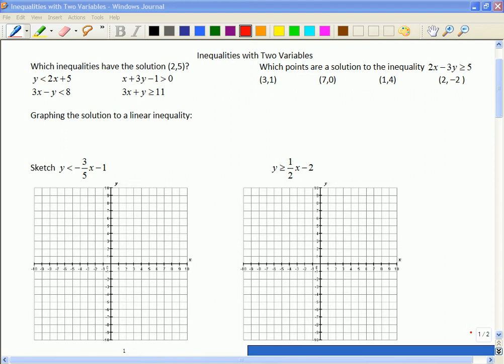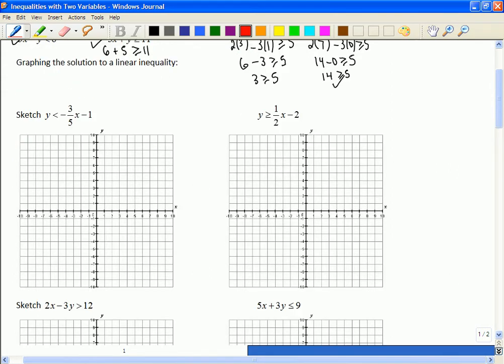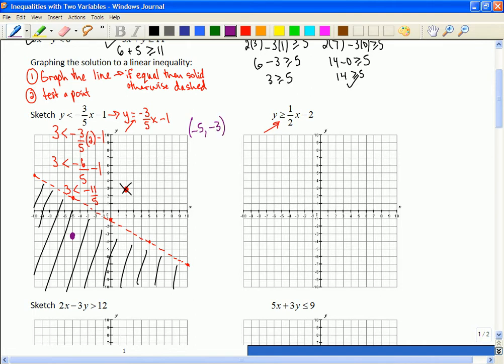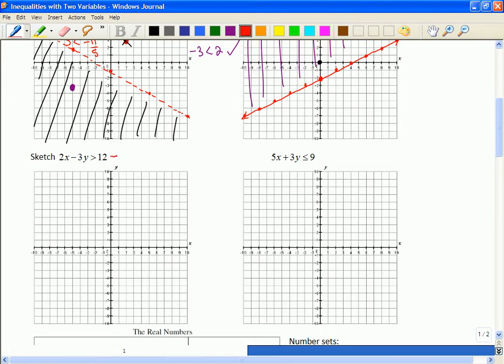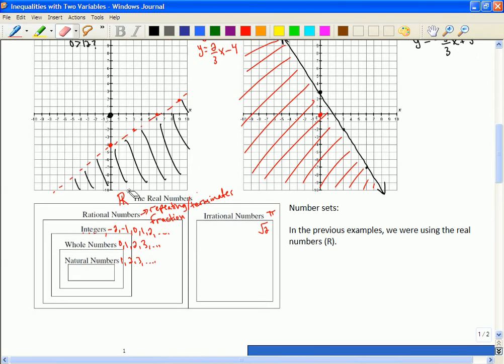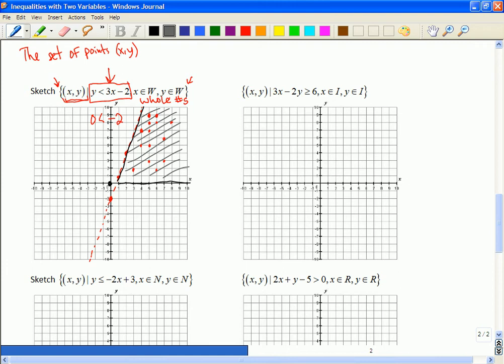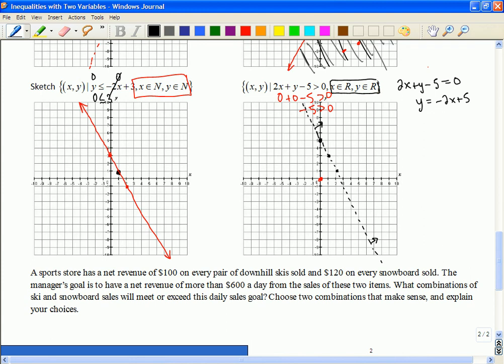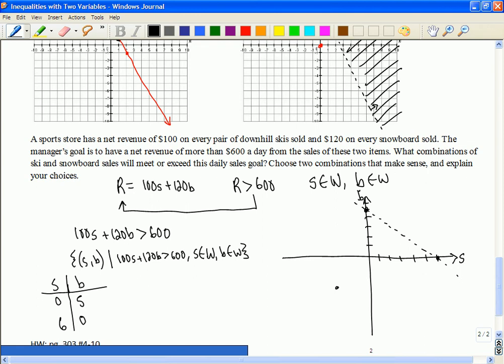Mr Joyce - Inequalities with Two Variables - Foundations of Math 11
This is the first section of linear inequalities in Foundations of Math 11